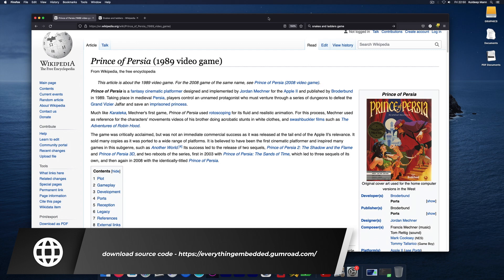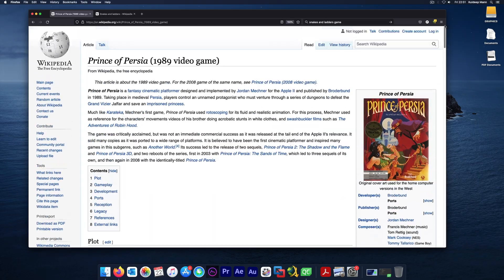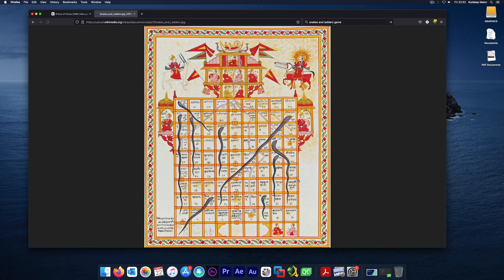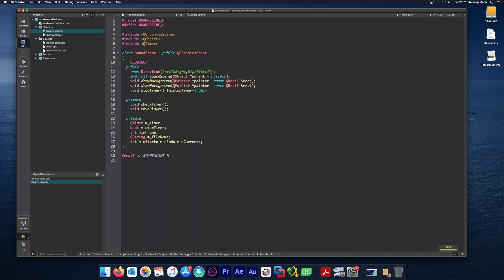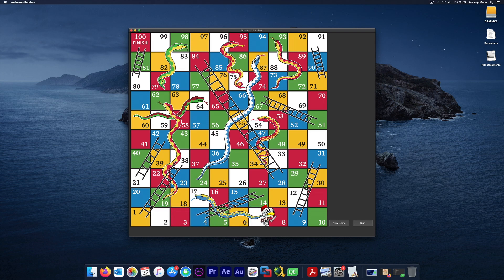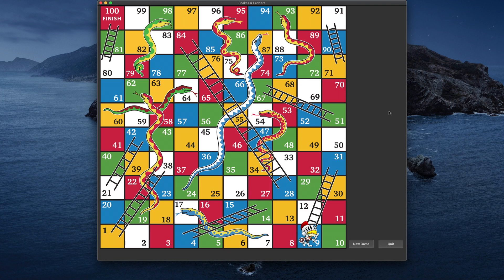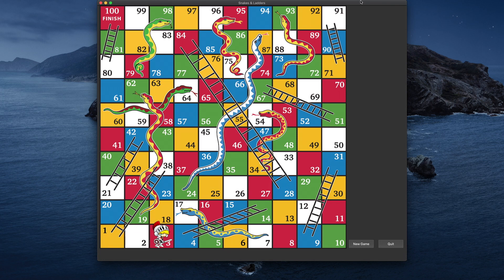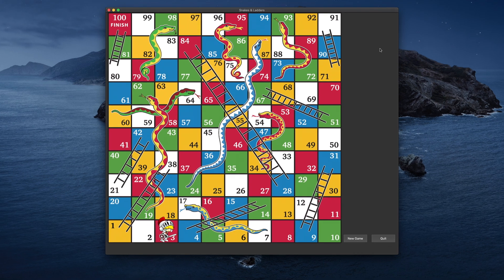Qt programming - Let's write graphical Snakes & Ladders in C++- part 1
In this video I explain the basics of writing graphical version of snakes and ladders using Qt's animation framework.